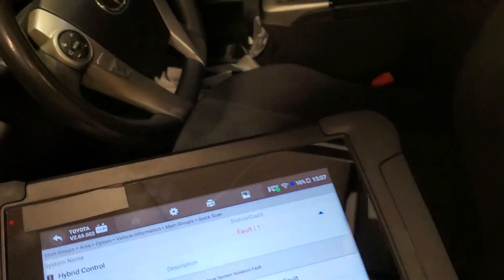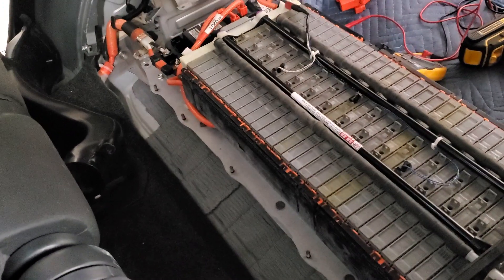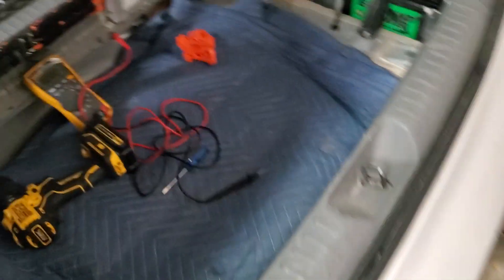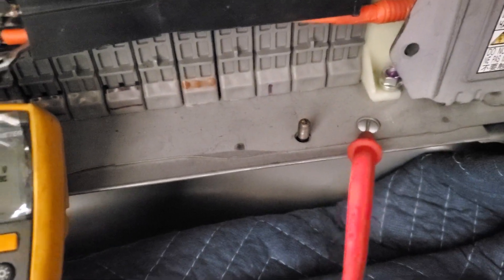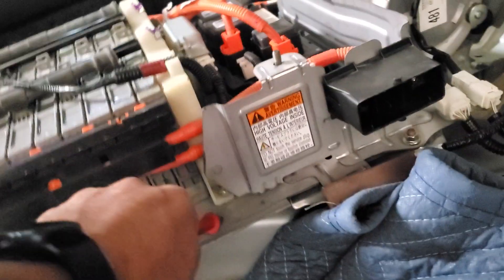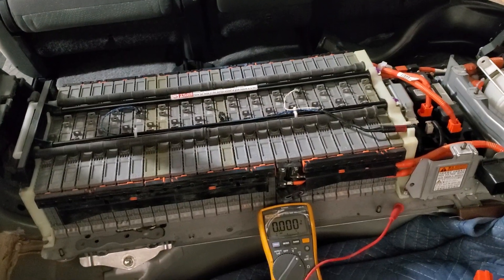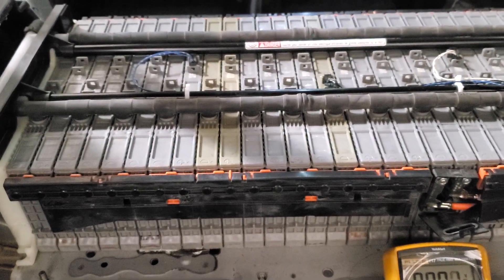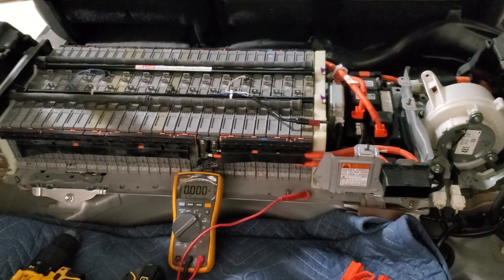TRACING P0AA6 ON TOYOTA PRIUS 2010 TO 2015 IN THE DRIVE BATTERY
Here I show how to trace the isolation fault P0AA6 on a 2010 to 2015 TOYOTA PRIUS which originated in the drive battery pack.